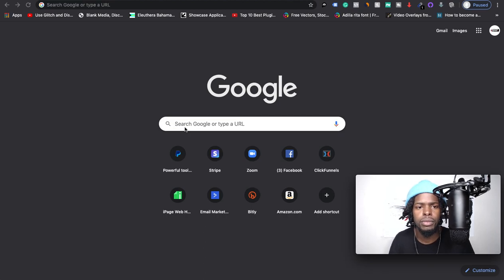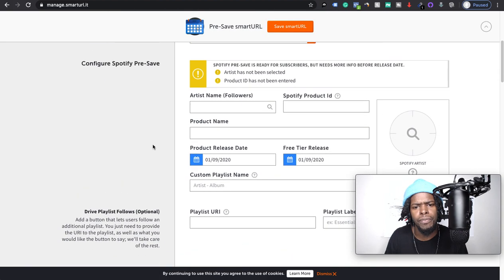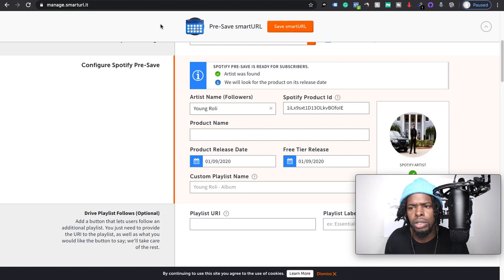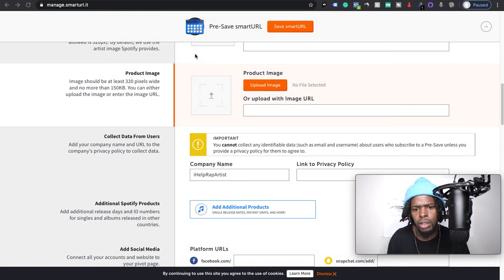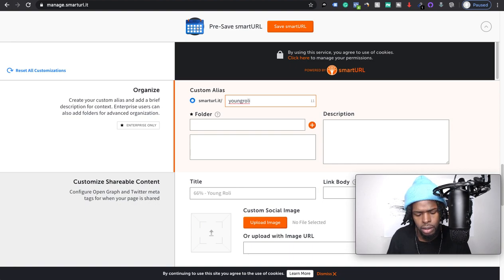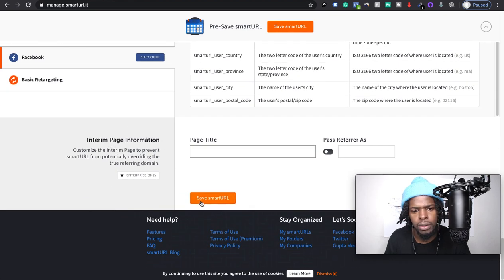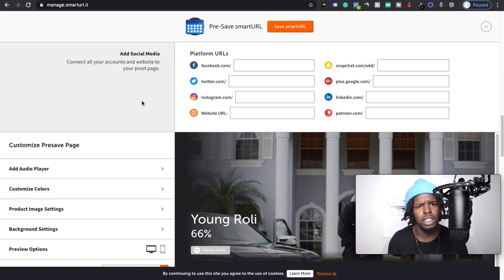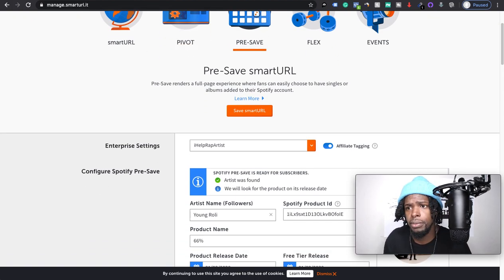How To Create A Spotify Pre-Save Link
Creating a Pre-Save campaign can be very rewarding for your next release, as you get more and more fans to Pre-Save your song on Spotify the more likely their algorithm will pick up on your release and add it to playlists like Discover Weekly and Release Radar exposing your music to new fans.

🚨If you found this video helpful, I have created a resource called Spotify Growth Hack$ just for Artists like yourself packed with gems that gained me almost 3 million streams organically on Spotify!